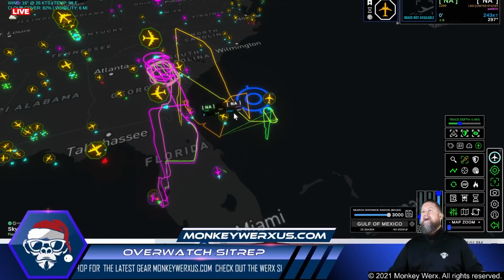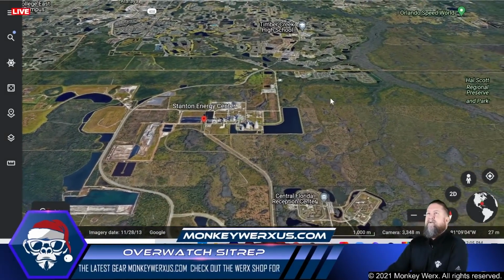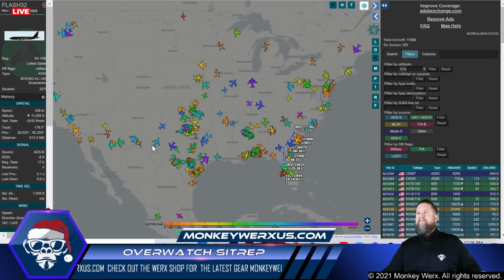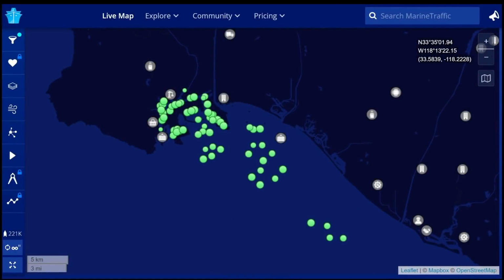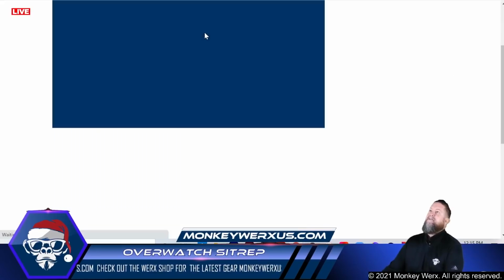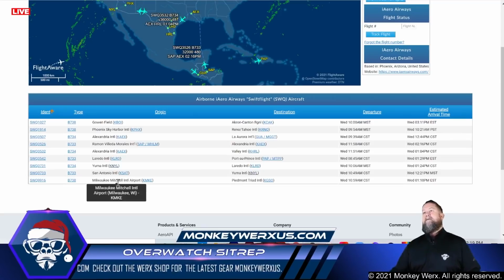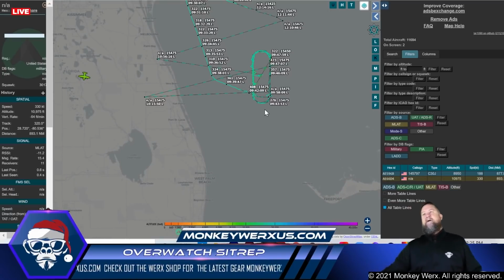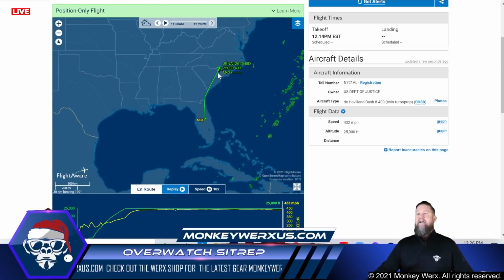Florida Fighters Up